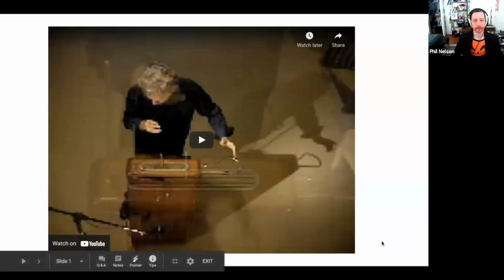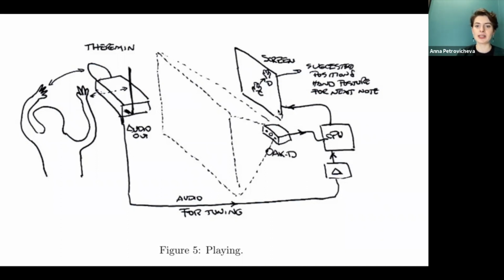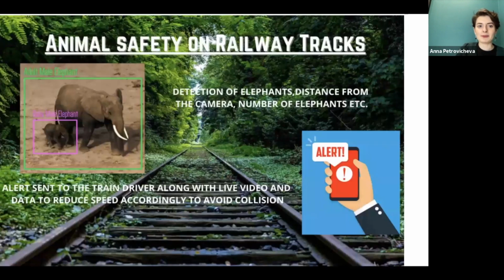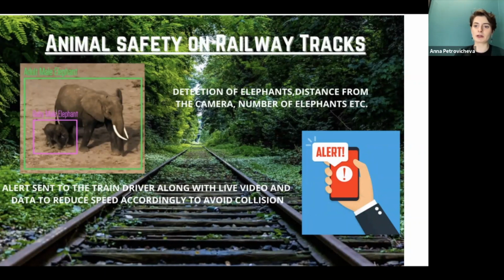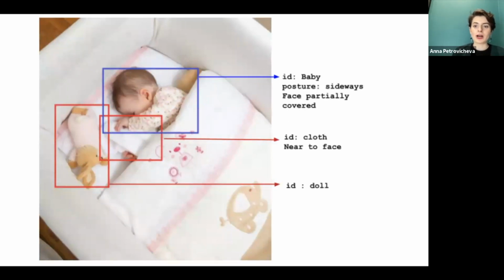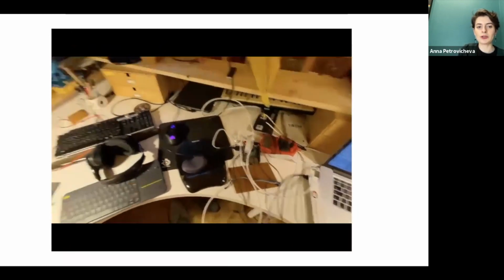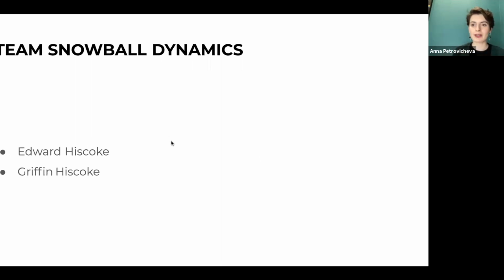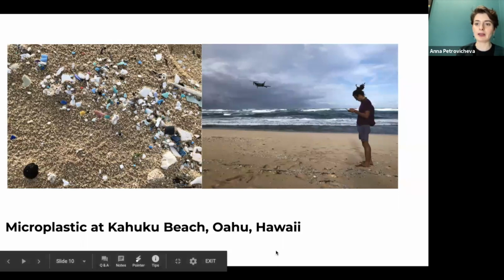OpenCV AI Competition Update w/ Brandon Gilles, Anna Petrovicheva OAK2021 - Weekly Ep. 1 - 3/25/21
Satya Mallick, Anna Petrovicheva, Brandon Gilles and Phil Nelson discuss some of the history of OAK, Anna shows some of her favorite OpenCV AI Competition entries, and then the group takes questions from the audience.

In-video timeline links:

0:00 Intro
4:56 OAK Origin Story
19:10 Grand Prize Winner In The Press
22:20 Anna Discusses The Review Process
32:40 Some of Anna's Favorites
41:22 Questions and Answers
55:16 OAK Trivia For A Free OAK-1
57:30 Thanks and Ending